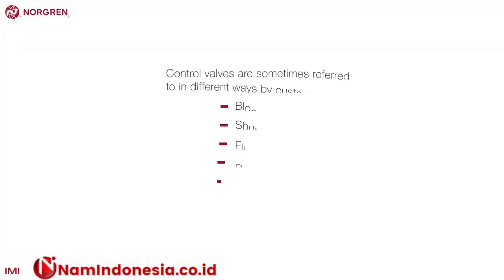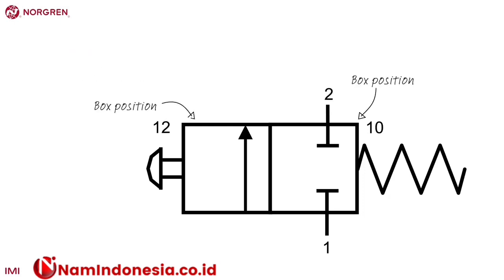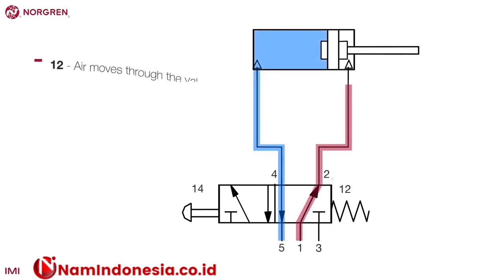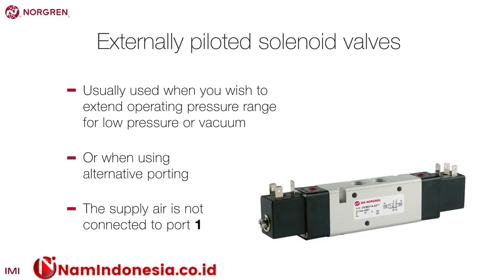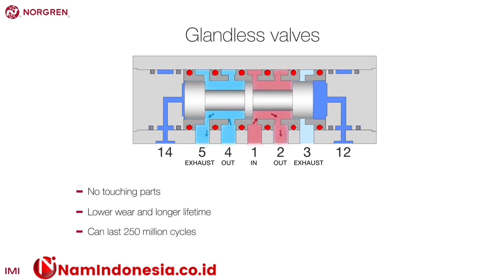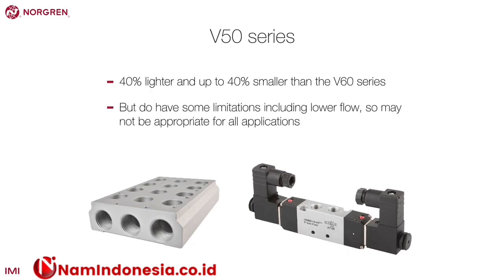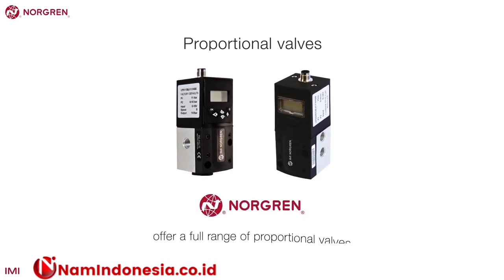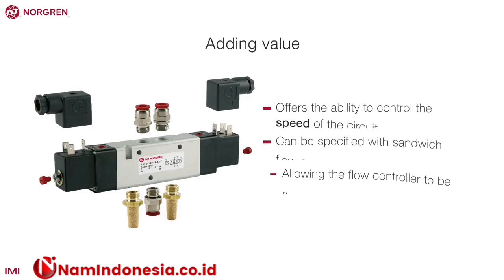Norgren Training Modul 3 Control Valve (Full)